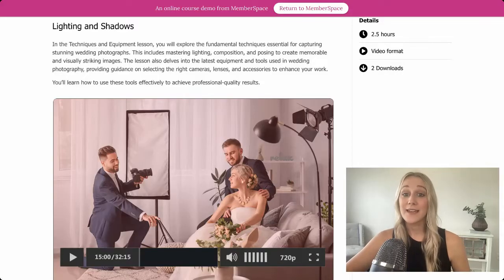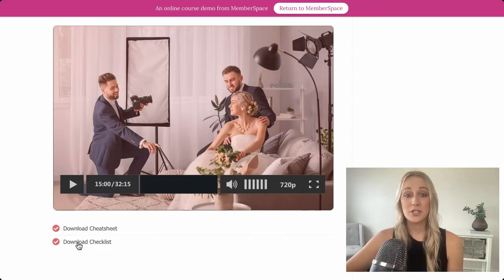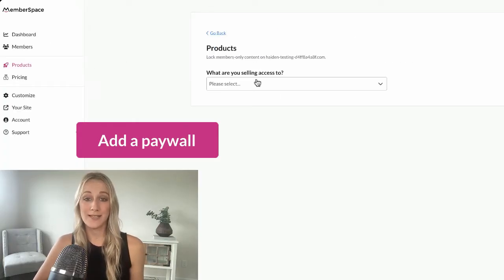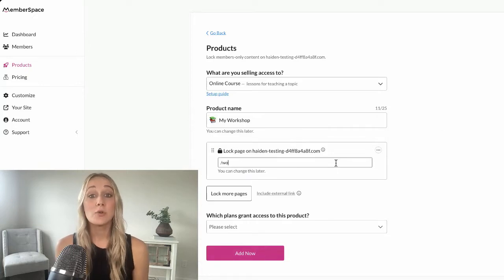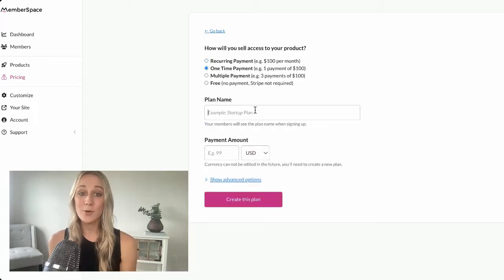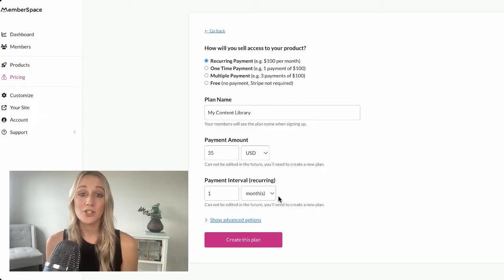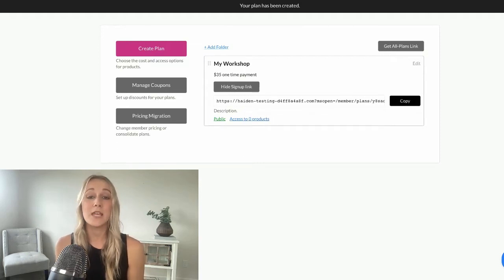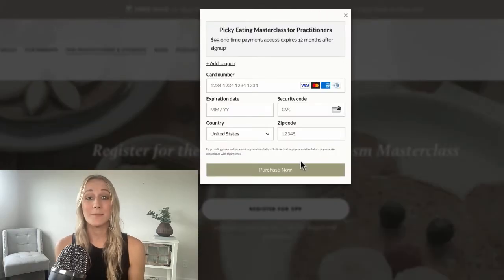How to EASILY sell digital products on WordPress [Tutorial]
Selling digital products on your WordPress website is easier than you might think! In this video, I’ll guide you through the simple steps to start making money online with your own digital products. Whether you’re offering downloadable templates, video workshops, or even audio files for a paid podcast, this tutorial covers everything you need to know.

We’ll start with creating your digital products, adding them to your WordPress site, and protecting your content with a paywall using tools like MemberSpace. Next, I’ll show you how to set your pricing, whether it’s a one-time fee or a subscription, and how to start accepting payments directly through your website. Plus, I’ll share tips on how to scale your offerings as your business grows.

By the end of this video, you’ll have the knowledge to turn your WordPress site into a money-making machine!

00:15 Create your digital products
00:32 Add your digital products to WordPress pages
00:49 Add a paywall to your WordPress website
01:12 Set a price for your digital products
01:33 Add a signup link to your WordPress website